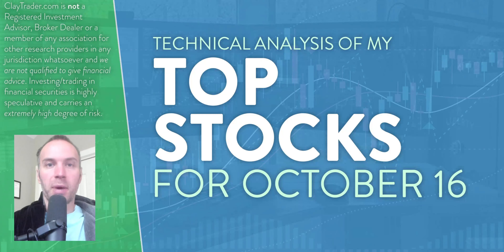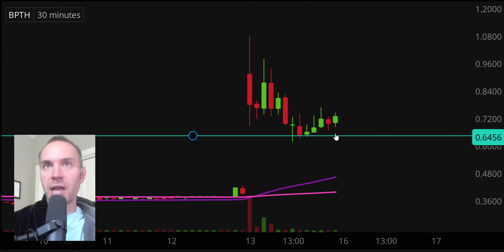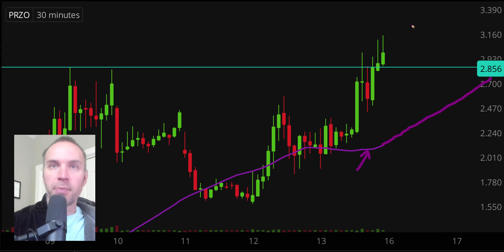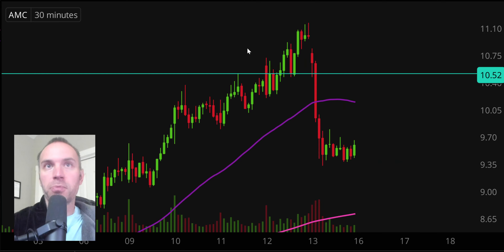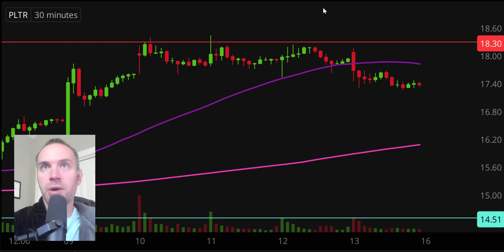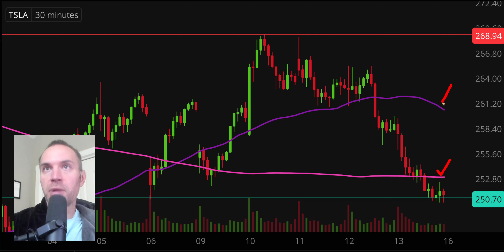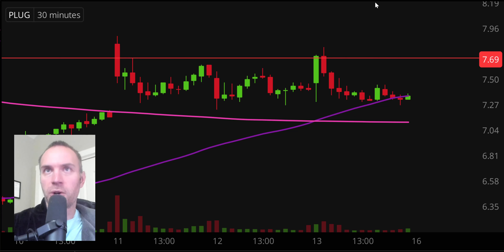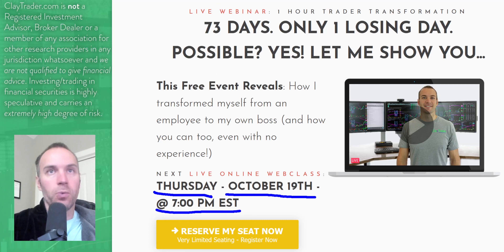Top 10 Stocks For October 16, 2023 ( $SASI, $BPTH, $PRZO, $SQQQ, $AMC, and more! )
Learn how to trade big board and penny stocks by learning to read stock charts and identify technical patterns through technical analysis. Follow along and learn as I perform a quick stock chart technical analysis review on $SASI, $BPTH, $PRZO, $SQQQ, $AMC, $PLTR, $TSLA, $TPST, $PLUG, $TQQQ.